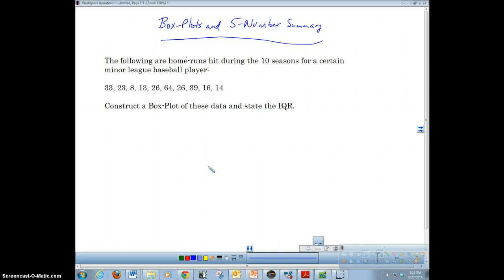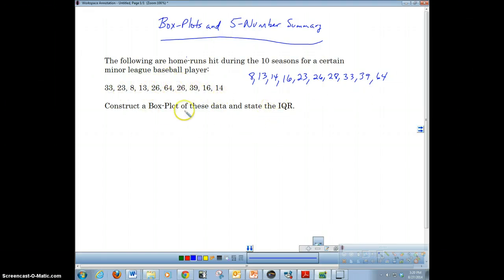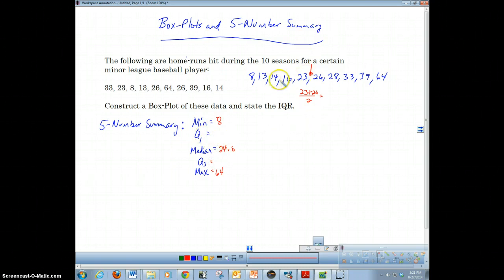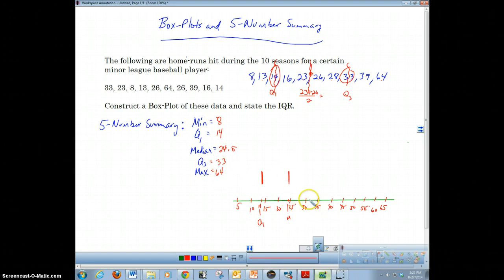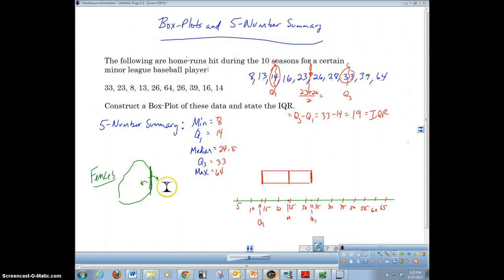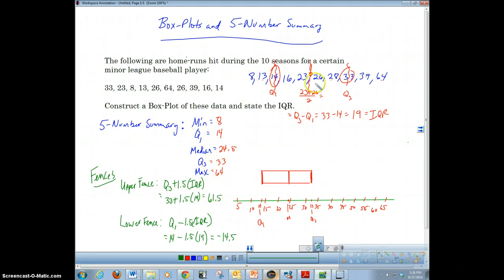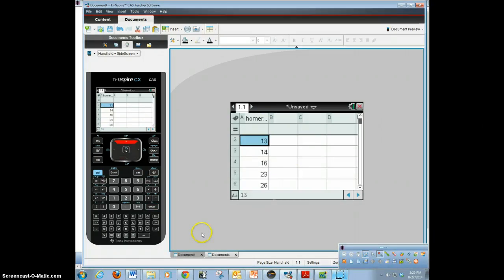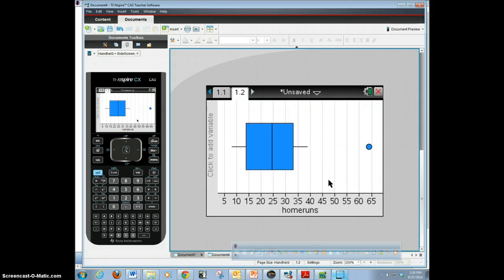Box Plots and 5 Number Summary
In this video, I discuss how to create a box-and-whisker plot using the 5-Number Summary.  I also discuss how to determine if you have an outlier in your data.  AP Statistics WSQ Summary